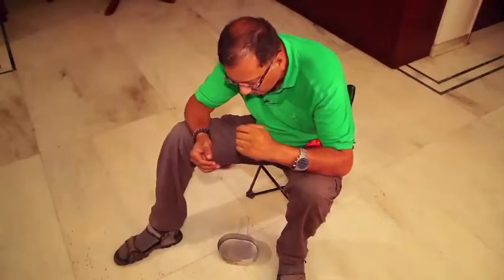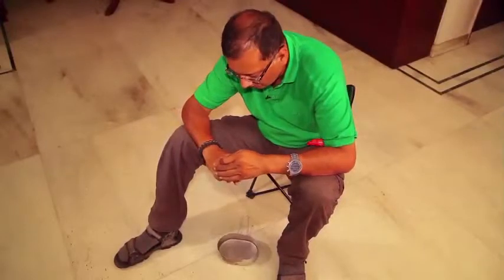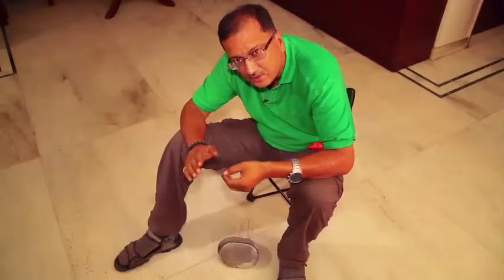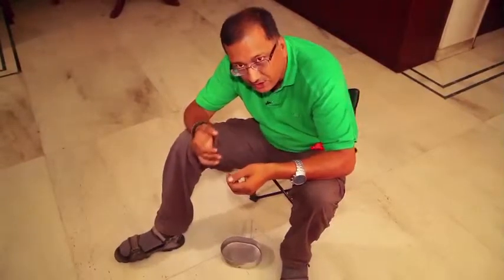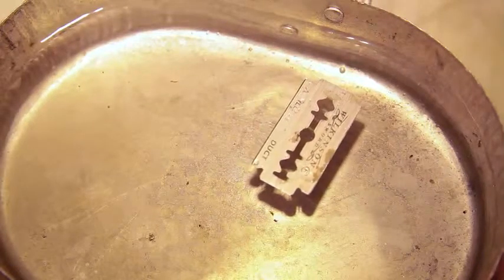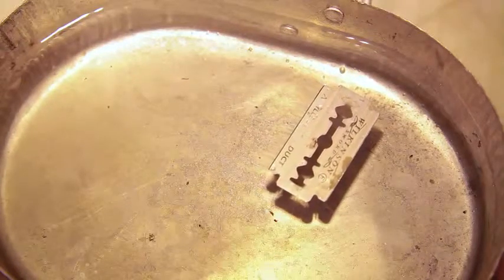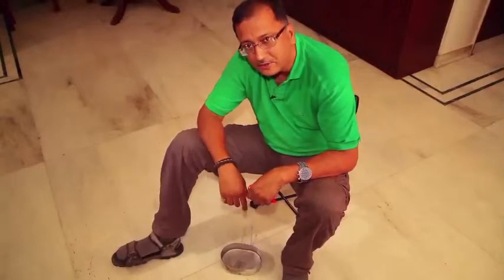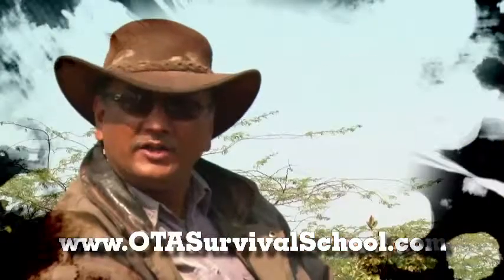Finding North with a razor blade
Not many people use a razor blade nowadays to shave. However, pack one in your kit and use it to find your directions.